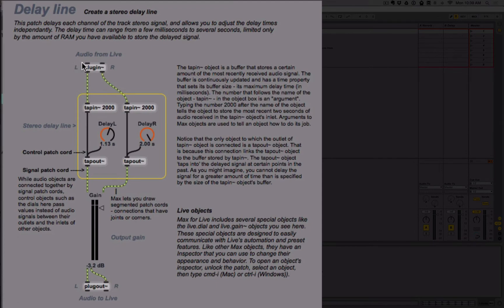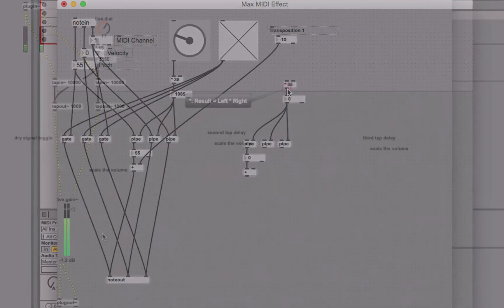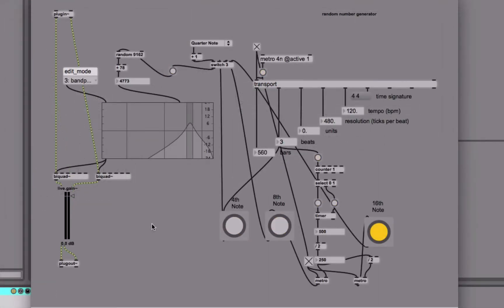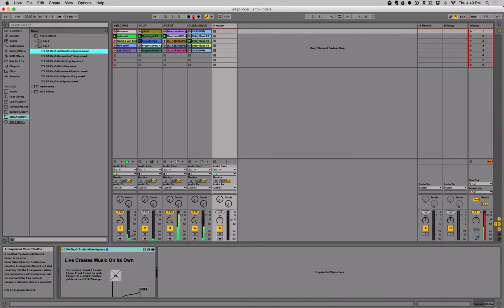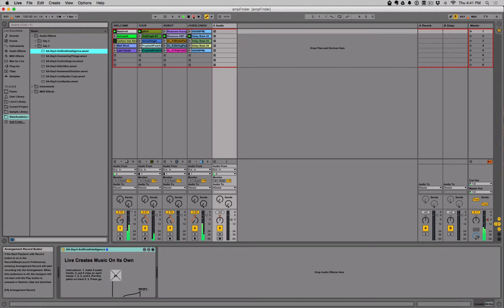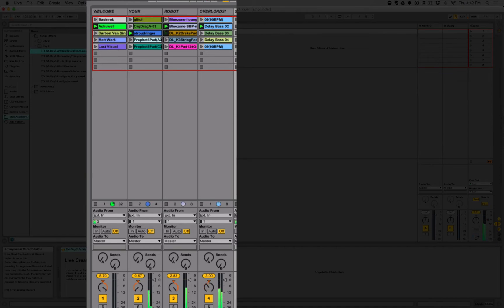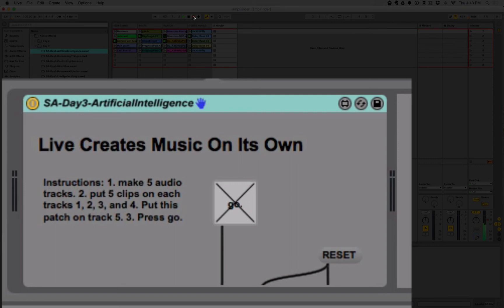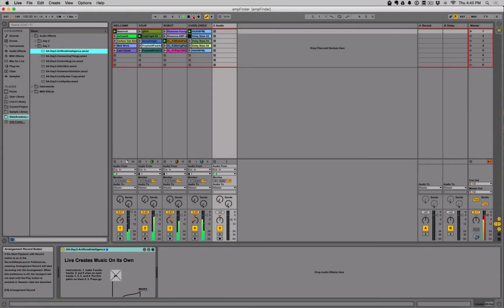Max For Live: Creating Your Own Audio Tools in MaxForLive (Max4Live)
For years I've been teaching Ableton Live and Max in the college classroom. As a University Professor, my classes are sought after, and, frankly, expensive. I believe Ableton Live can be learned by anyone, and cost shouldn't be a barrier. This class uses the same outline and syllabus I've used in my college classes for years, at a fraction of the cost.

MaxForLive is a powerful tool that lets users design their own instruments, effects, and devices. It isn't without its drawbacks: MaxForLive is notoriously difficult to learn. I've developed an approach for teaching MaxForLive that focuses on teaching it like a language: You will learn small blocks and patches, understanding the how and the why along the way. As we grow our vocabulary, we "learn how to learn" more and more.

Topics include:

The unique and quirky history and development of Max
What we can do with MaxForLive
Max vs. MaxForLive
The MaxForLive Devices
Finding and Sharing MaxForLive Devices
Getting Help: Help Windows in MaxForLive
Presentation Mode & Patching Modes
The Max Editor
Messages
Bangs & Buttons
Project 1: Building a MIDI Delay
Project 2: Building an Arpeggiator
Working with Audio Signals
Project 3: An Audio Delay
~ Objects (tilde objects)
Presentation Setup
Controlling Live
Abstractions
Controlling anything in Live
Project 4: A Beat-Quantized Randomized Filter
Finding the Beat from Live
Project 5: Artificial Intelligence (sort of)
Also included in this class is 6 of my own MaxForLive patches for you to download, dissect, use, and build on.

And of course, once you sign up any part, you automatically get huge discounts to all the upcoming parts of this class. You will not have another opportunity to learn Ableton Live in a more comprehensive way that this.